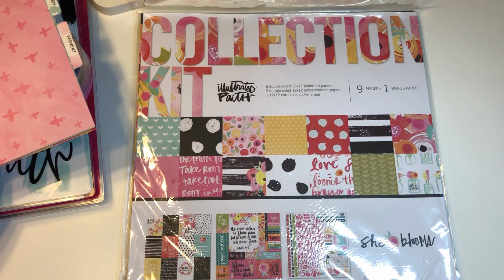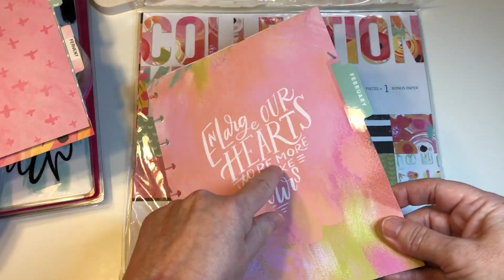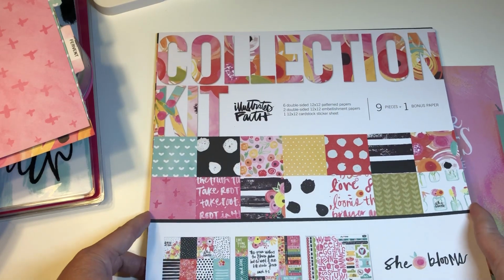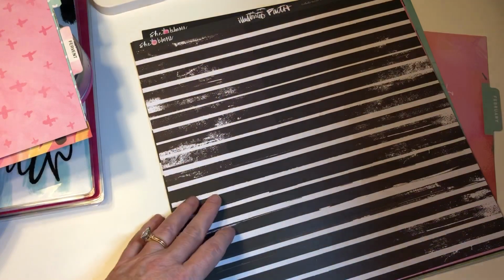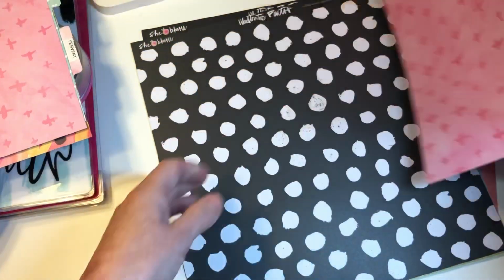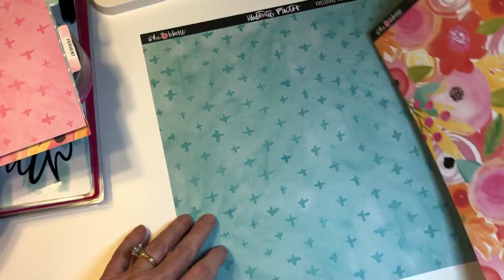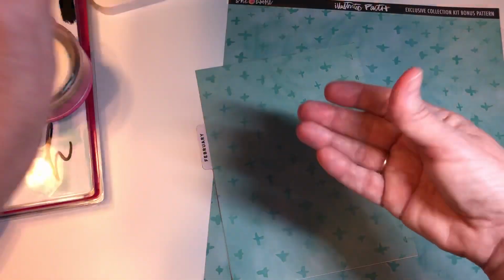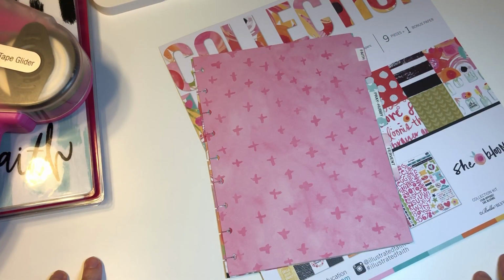How to make dividers for your Happy Planner Part 2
Here I will show you the Paper Kit I used to make the Dividers plus If you have an old planner, how to change up an old divider and make it new! Use what you have!

This is where to find Part 1 if you haven’t seen it

Illustrated Faith - She Blooms Paper Kit